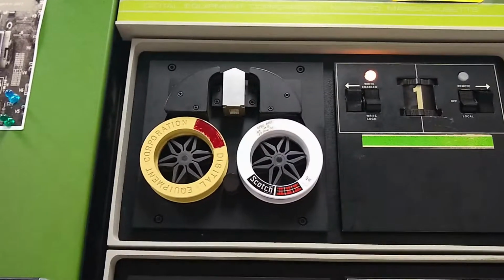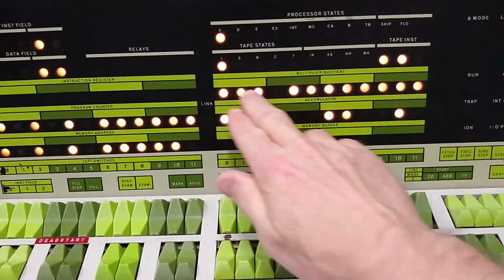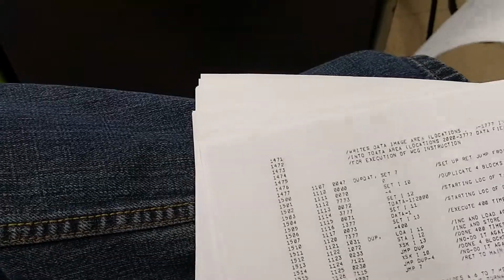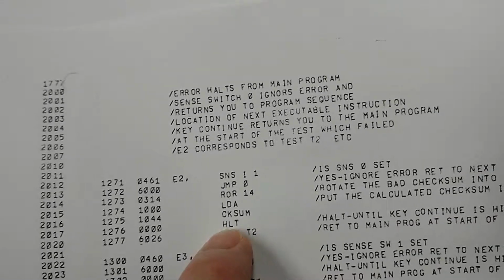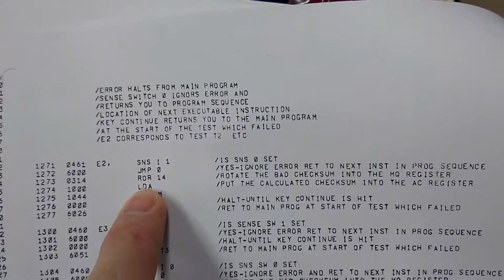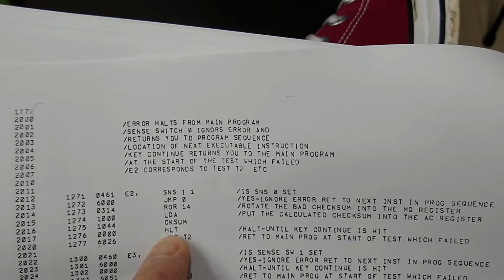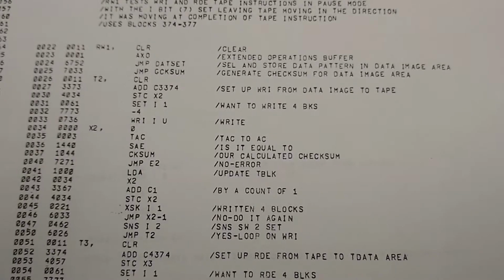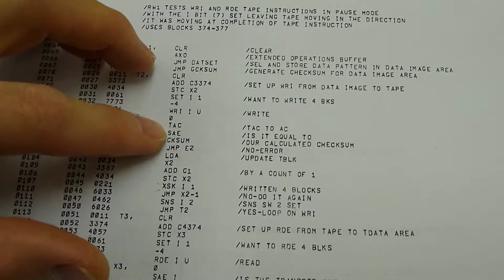PDP-12: Tape Data Test VI: Use The Source, Luke!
After cleaning both tape drives, we still found ourselves stuck with an error. The Tape Data Test has source code specifically laid out for identifying failing errors, so I dive into the code to isolate the check that our '12 is failing. Knowing the condition that is specifically failing should help us identify the specific flip chips that are having issues.

This video was produced during PDP Camp 2019.